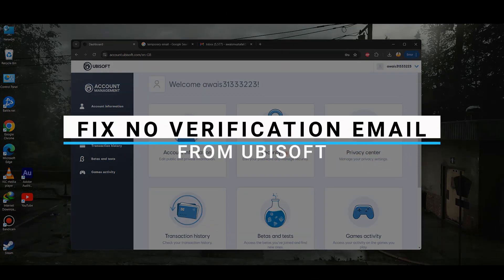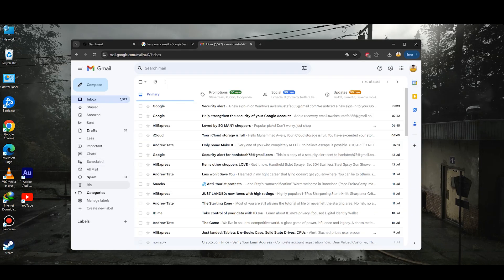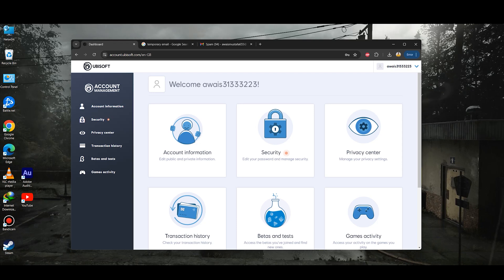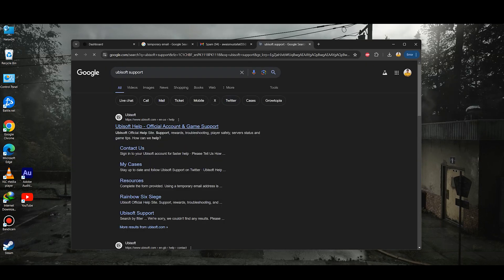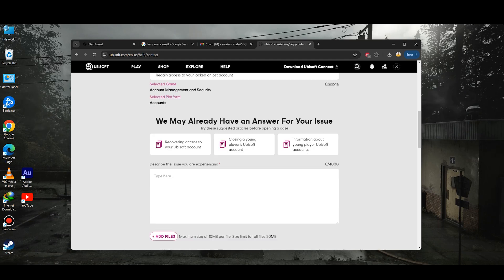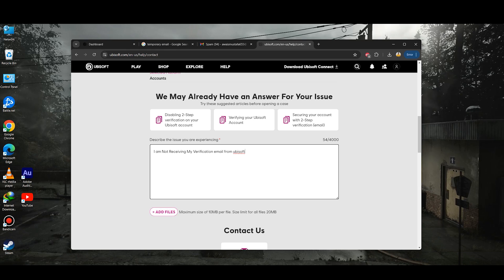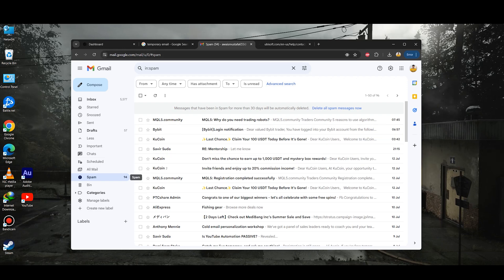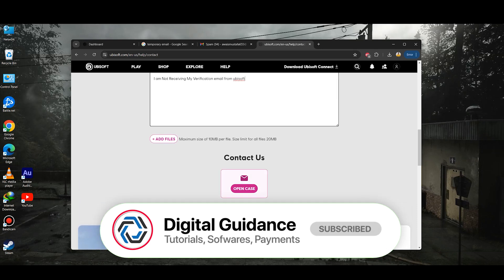How to Fix No Verification Email From Ubisoft (2024) - Full Guide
If you are looking for a video tutorial on fix no verification email from ubisoft? Look no further!
This comprehensive video demonstrates the process of fix verification email from ubisoft not received step by step. Make sure to watch till the end for a thorough grasp.